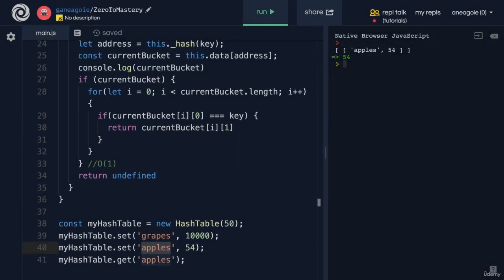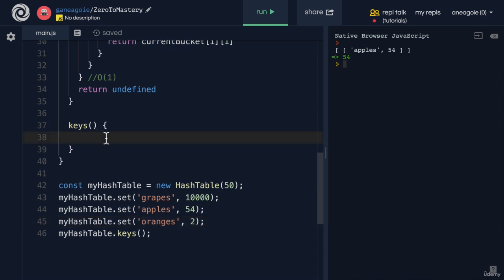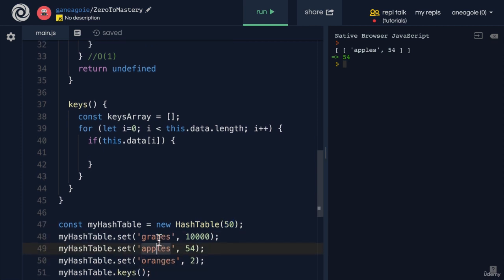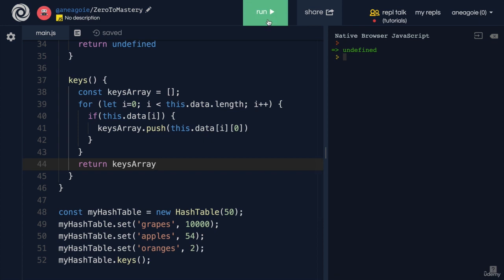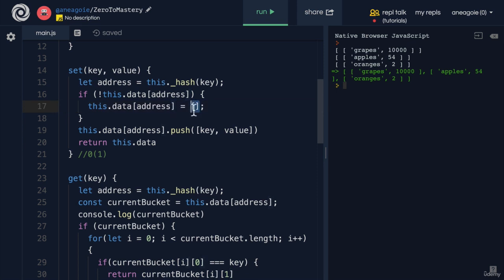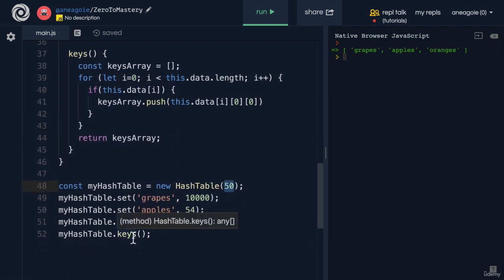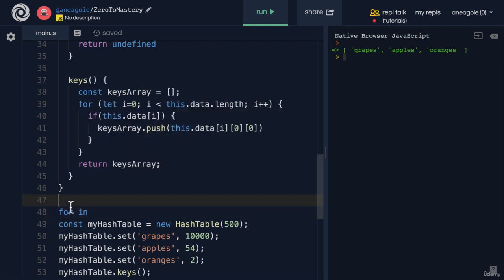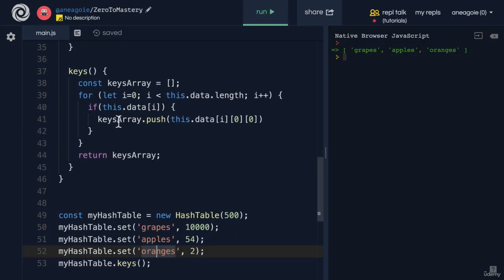JavaScript Adv Concepts Data Structures 1321 keys